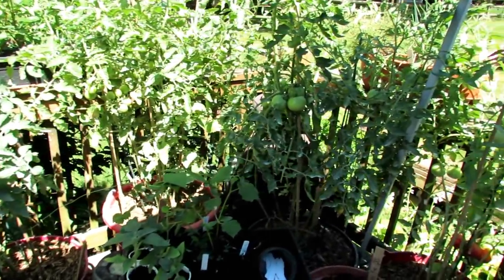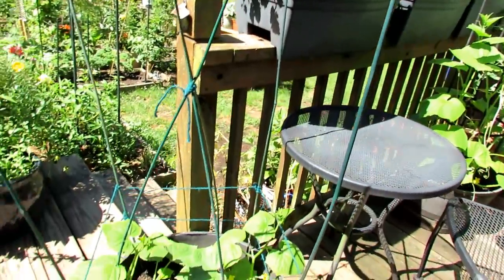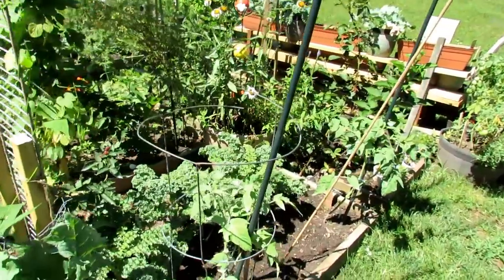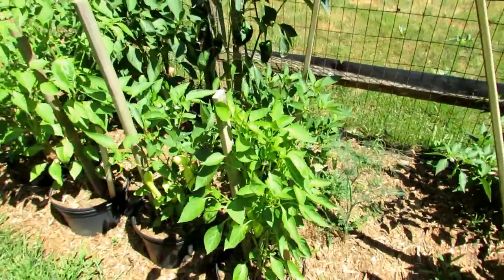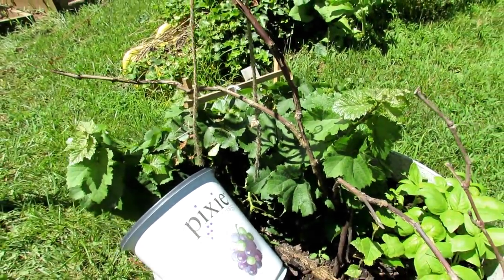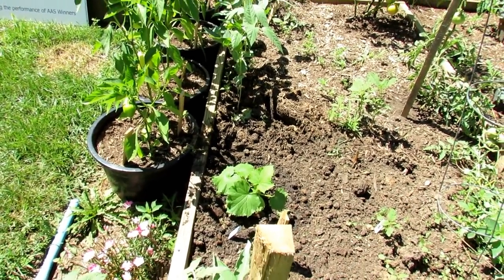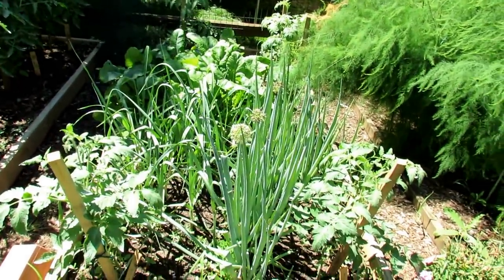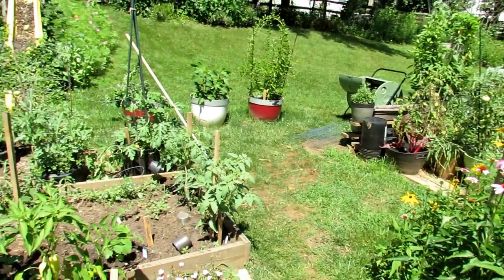Vegetable Garden Tour & Tips 7/7/2018: Test Spraying, Flowers & Pollinators, Tomatoes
With the heat wave, I discuss spraying issue in the heat, show you how to test spray and show off my flower beds for pollinators. It is a full tour of the garden with a spot light on the growth of some of  my tomatoes. Sprays that were used when temperatures were cooler can damage your plants in high heat.